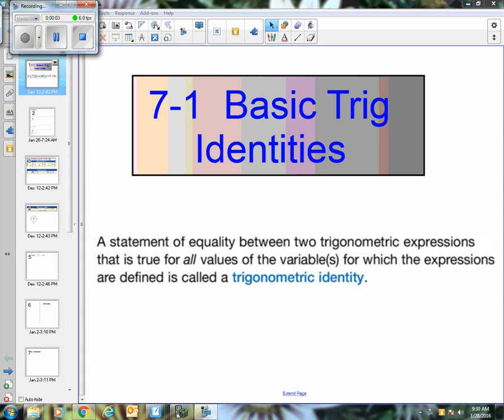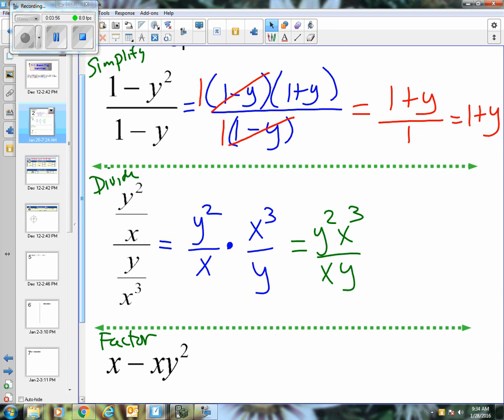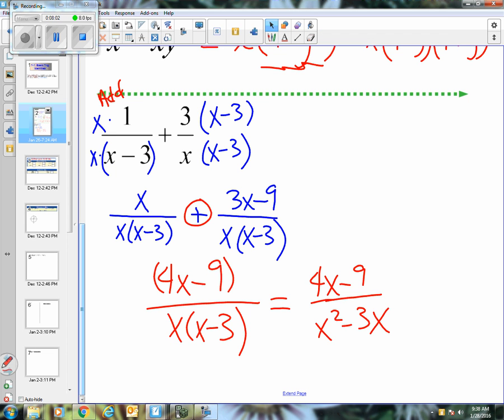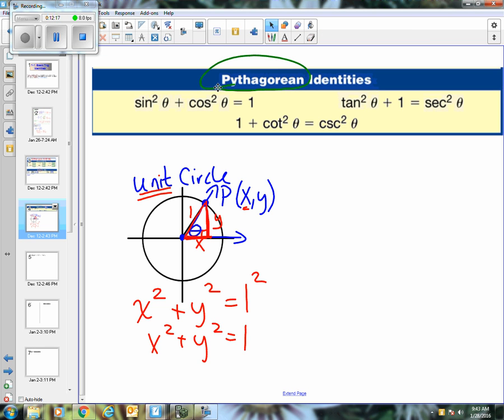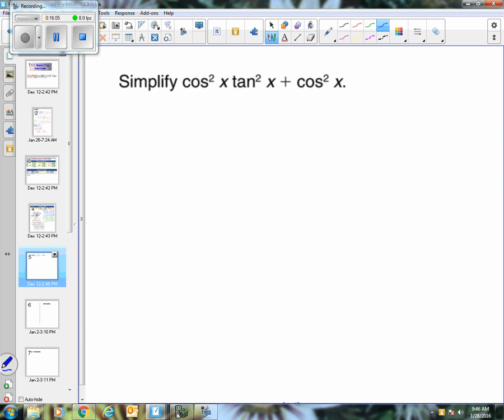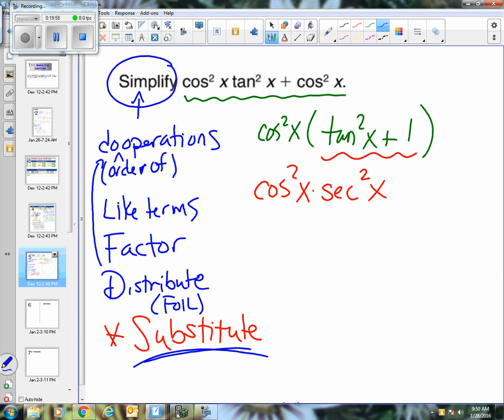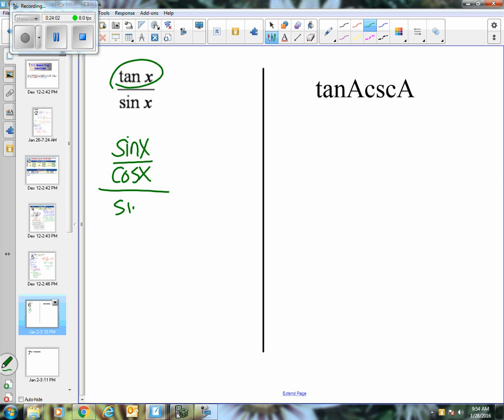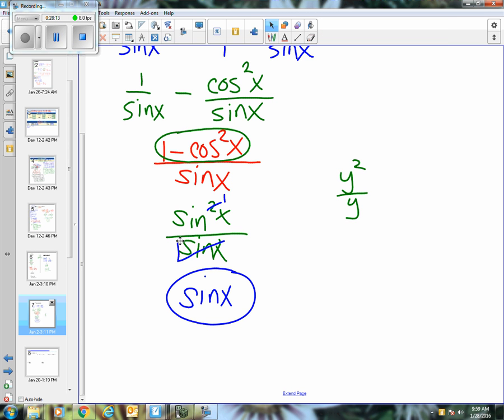HPC 7 1 Day 1 Notes Video